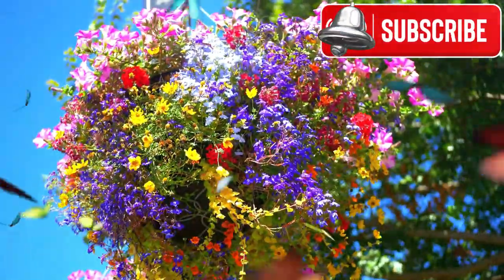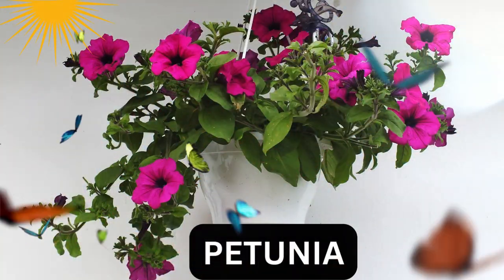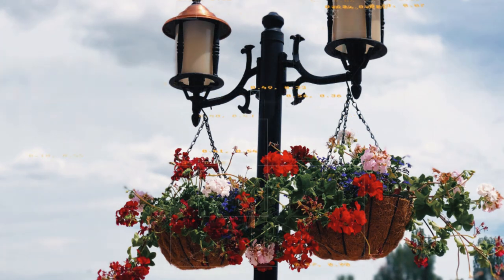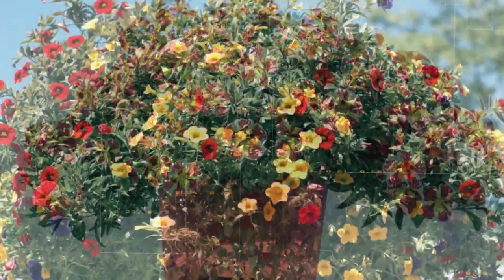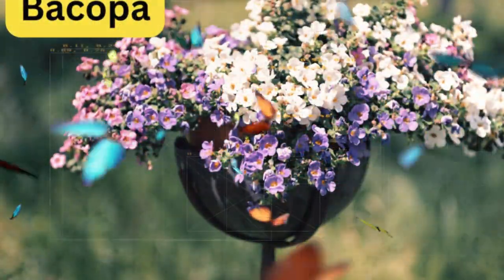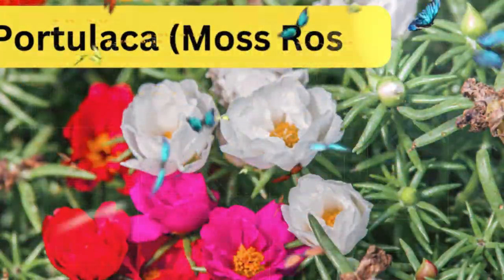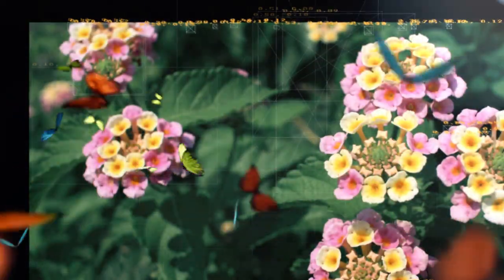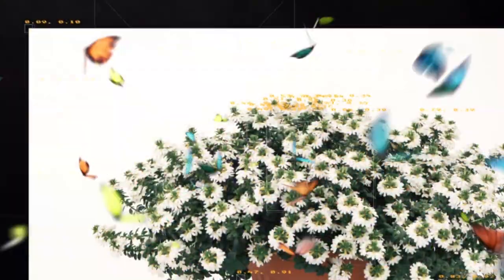Discover the Top 10 Most Popular Summer Hanging Basket Flowers of the Year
Get ready for summer with our list of the top 10 most popular hanging basket flowers of the year! From vibrant petunias to cascading lobelia, these flowers will add color and beauty to your outdoor space. Check out our list for some hanging basket plant ideas to brighten up your summer garden!